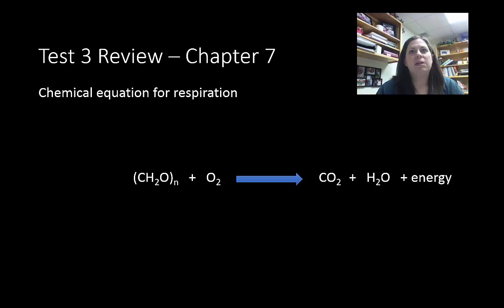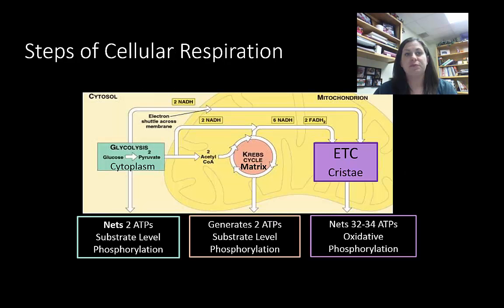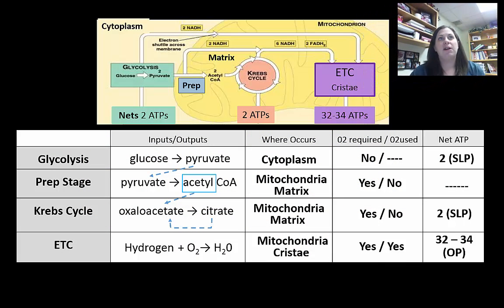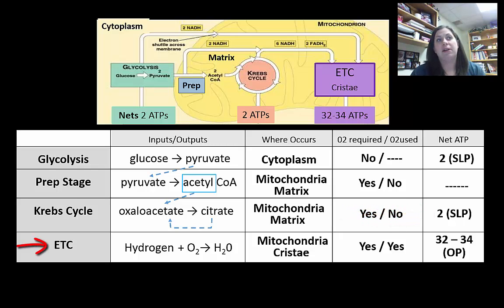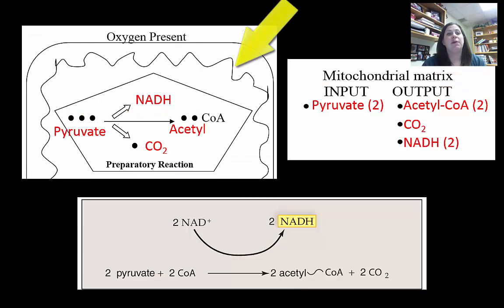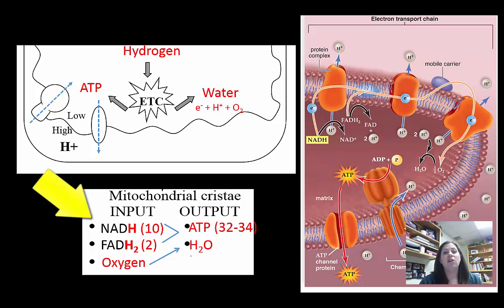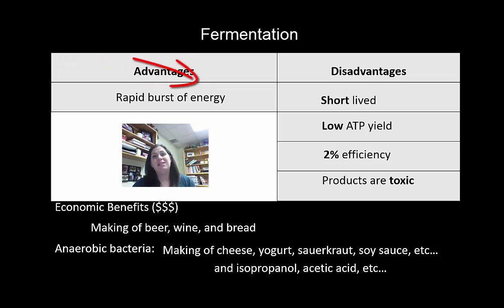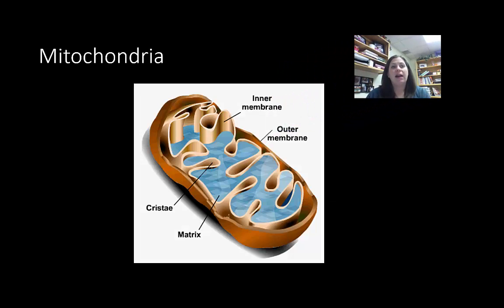Unit 3 Review Chapter 7